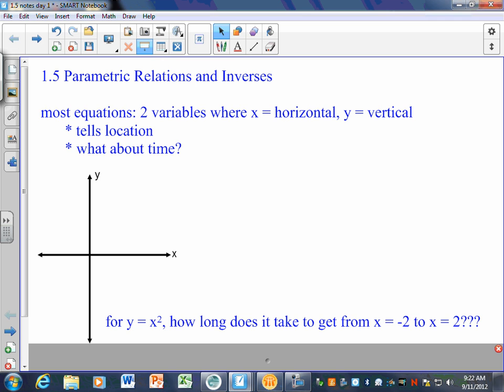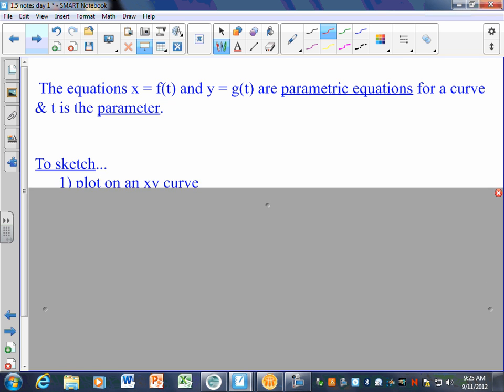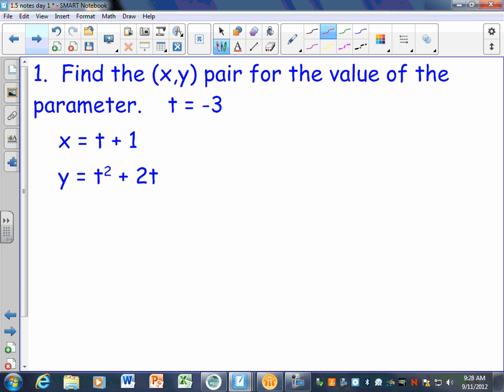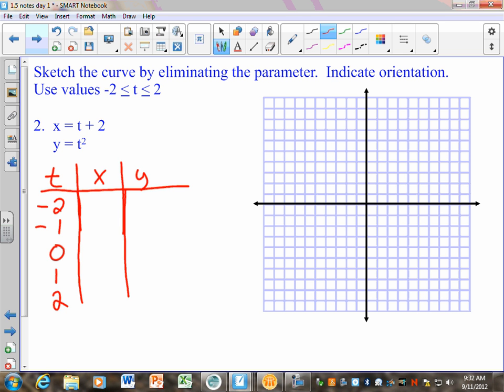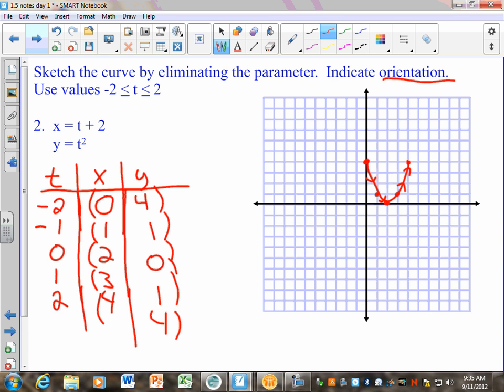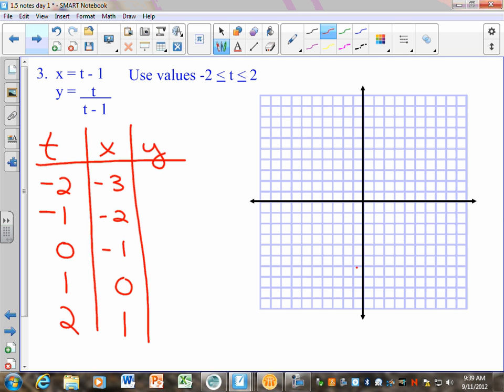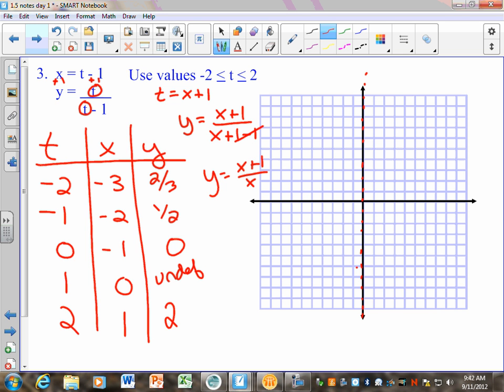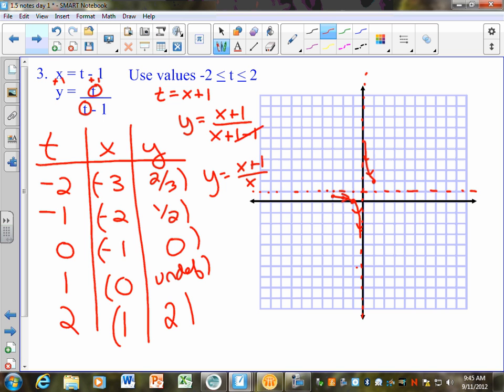1.5 day 1 Notes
Notes from Tuesday Sept 11, 2012.  Parametric Equations